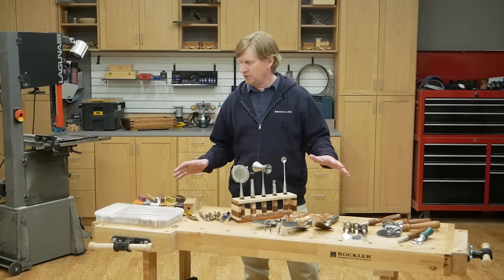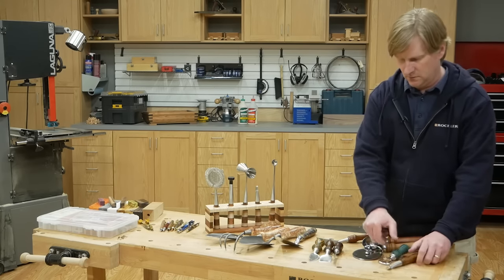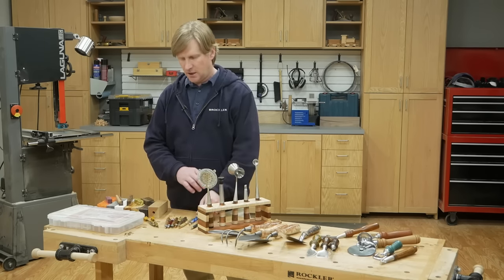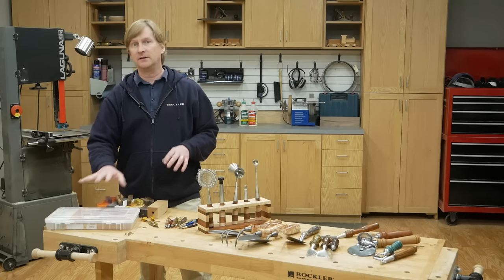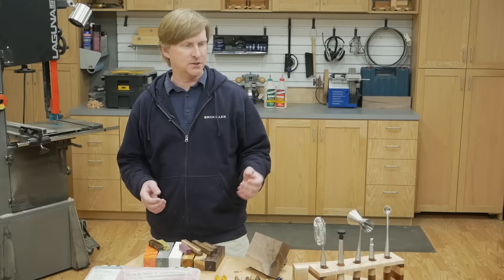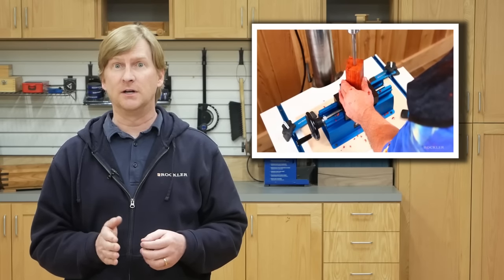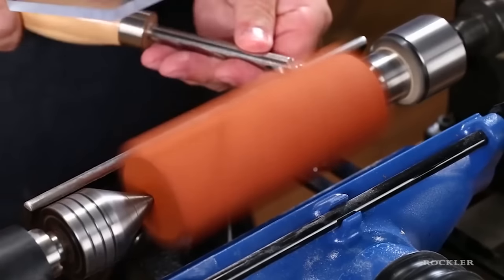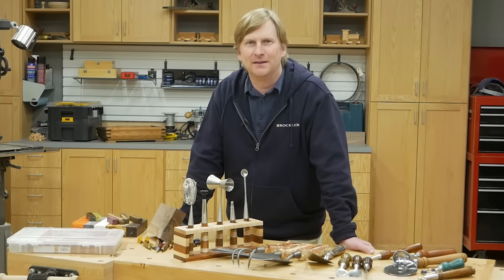Get Started with Woodturning Kits | Saturday Demo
If you’ve been considering trying woodturning or you're an experienced woodturner who is looking for your next project, these turning kits are a great place to start. They are not difficult, they don’t take long to make and you can end up with a very professional looking project.

One large group are the handle kits. You can turn a handle for all sorts of useful tools, such as bottle openers, pizza cutters, ice cream scoops, cheese knives, garden tools, and bar tools.

An even larger project category is pen turning. Pen turning is a very popular hobby. There are many woodturners that focus almost exclusively on turning pens and we offer more than 100 pen kits. The kits vary a bit in terms of the process you follow and accessories needed, but if you’re new to this and just want to try it out, the Rockler Starter Pen Turning Kit contains all the materials you need to turn a few pens, including the pen mechanisms and wood blanks.